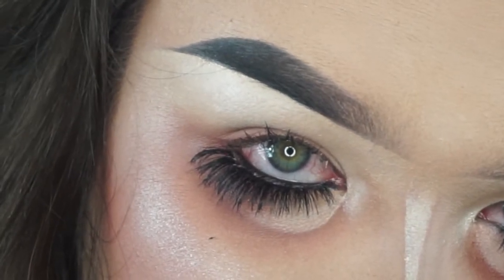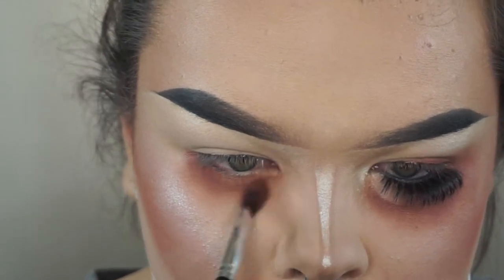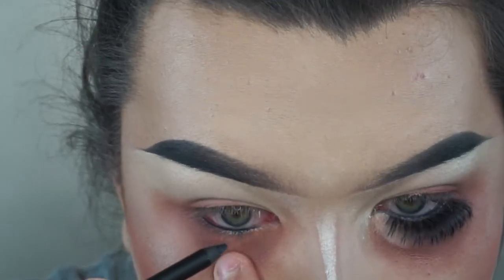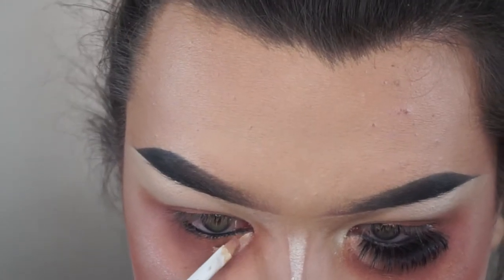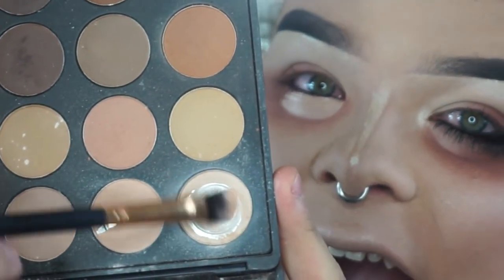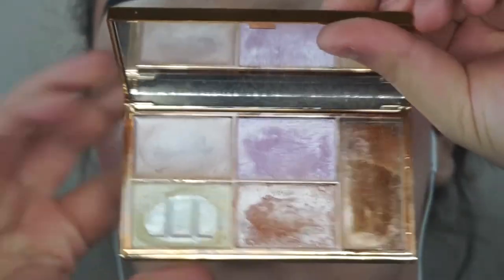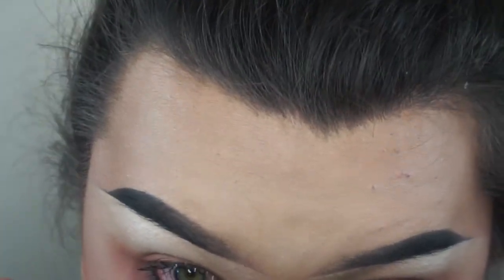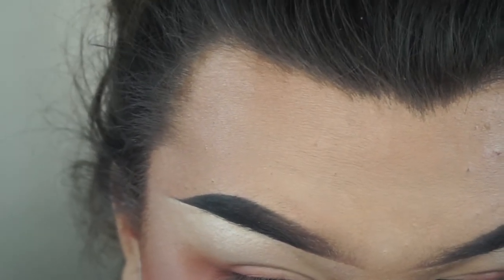UPSIDE DOWN MAKEUP TUTORIAL | William Stark-Gagnon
Hope y'all enjoy this Upside Down Makeup Tutorial!

PRODUCTS:

Morphe Brushes 35OM Palette
Sleek Makeup Solstice Highlighter Palette
Mondo Lashes style "Joell"
Eyeko Lash Magic Mascara
Pixi Gel Pencil Liner